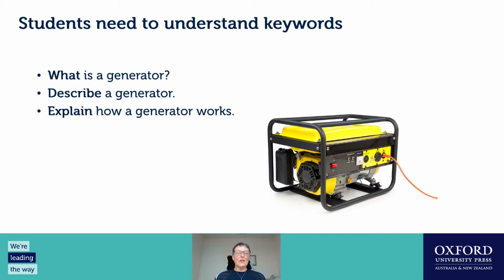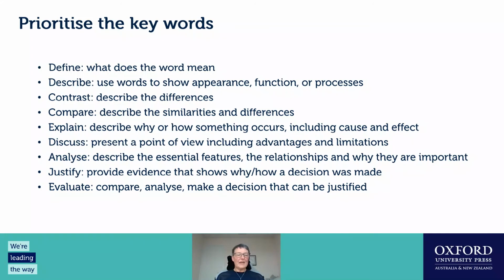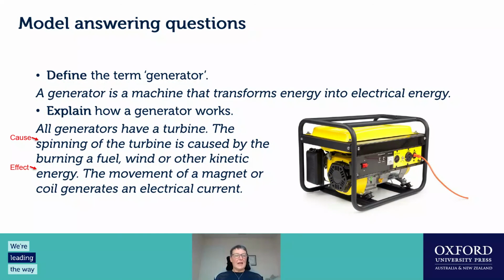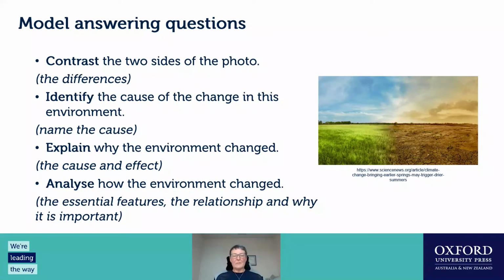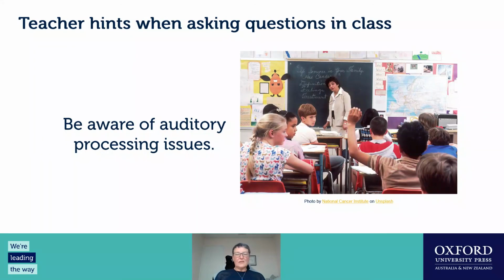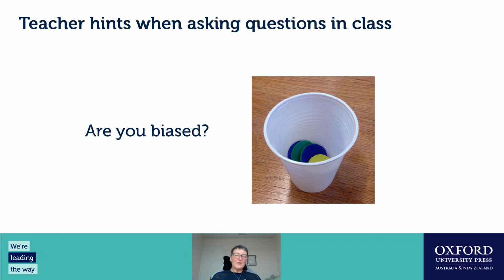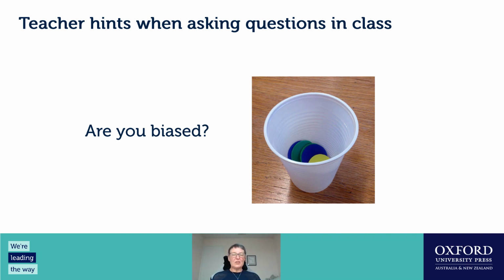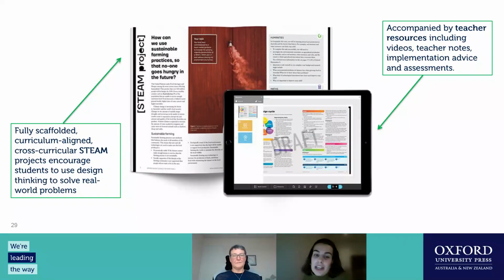Teaching students how to answer questions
Join expert author and experienced Science teacher Helen Silvester as she discusses strategies for developing students’ ability to understand and respond to questions effectively, beginning in Year 7.